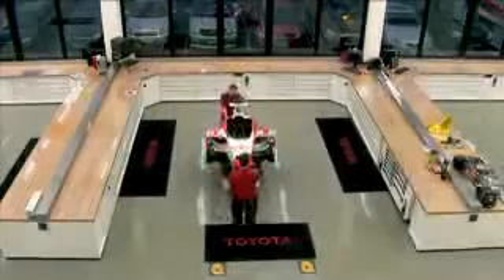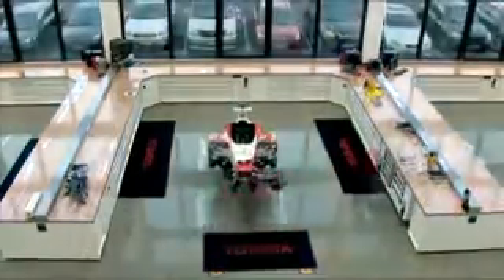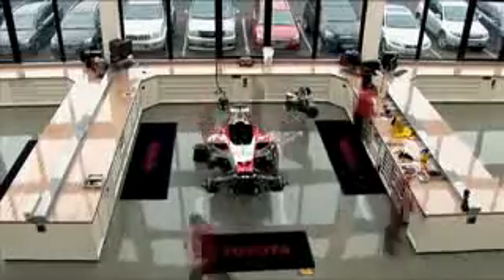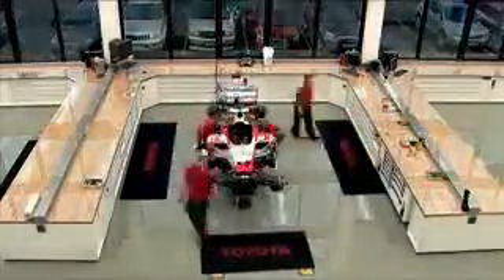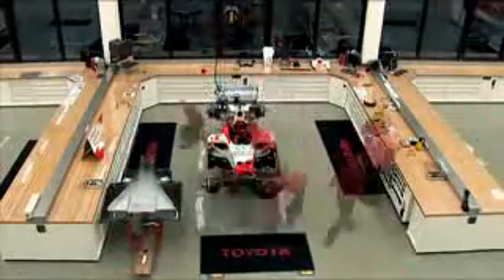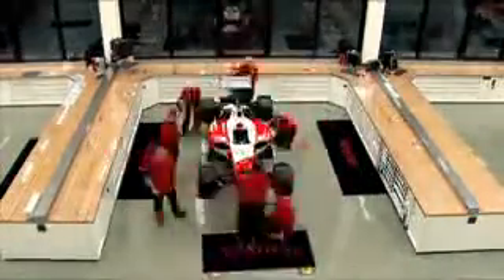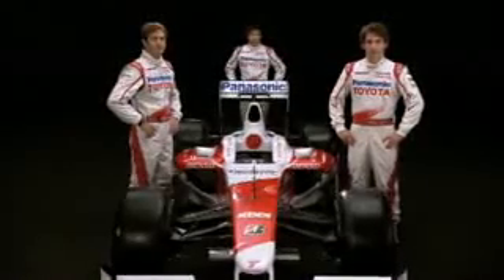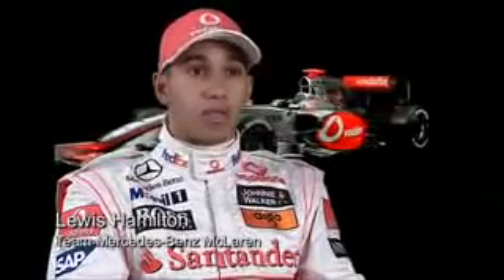Uusi Formula 1 Kausi 2009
Formula 1 kausi 2009